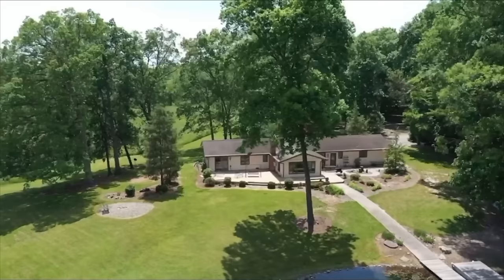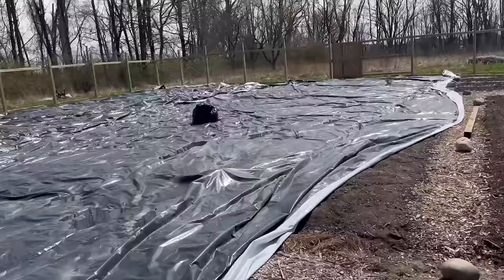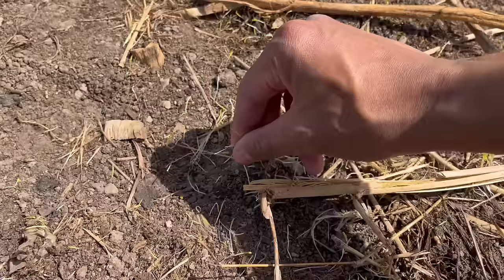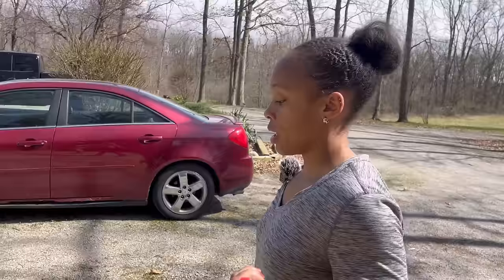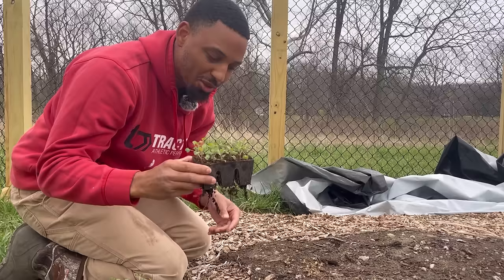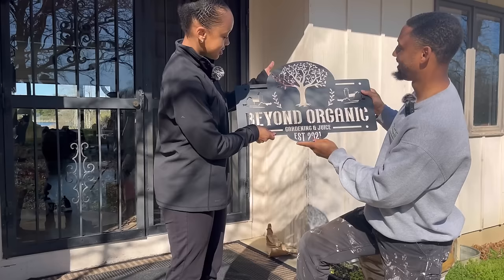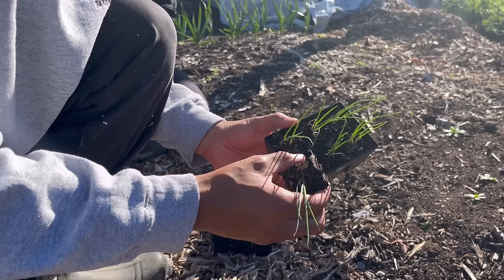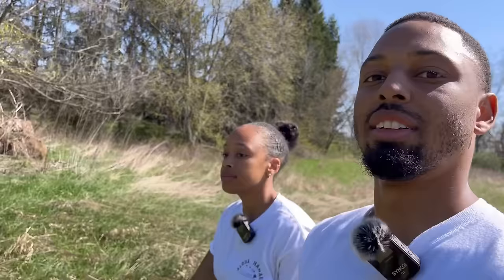Prepping and Planting into Our 12,000 sq ft Garden! *plus a cool surprise, flower picking and more!*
//SUPPORT
Any and everything you would like to offer goes directly back into the YouTube, homestead and juicing business so that we can provide you with the highest quality products, experiences and videos!

God Bless!

Our sign was gifted to us, but we LOVE it!

-Amazon Storefront

// MUSIC LICENSING
Music from Uppbeat (free for Creators!)